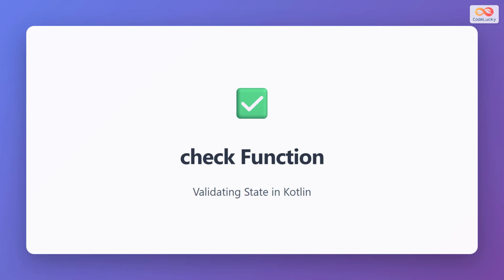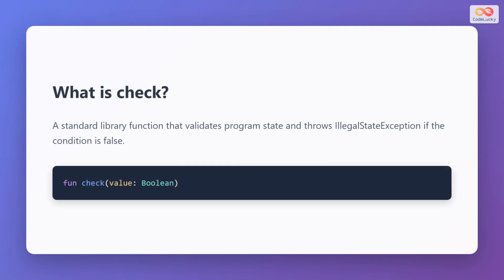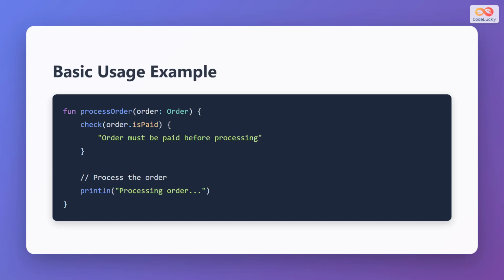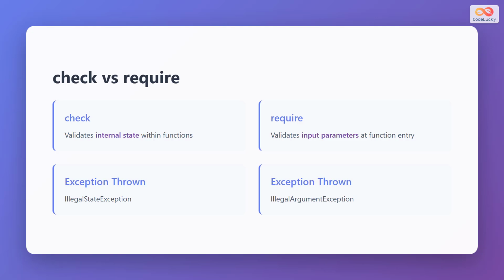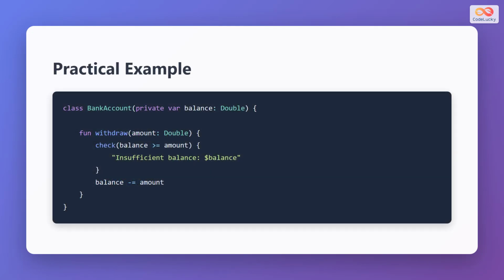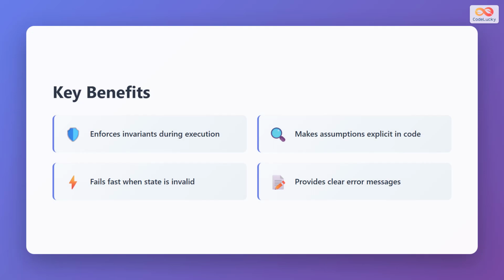Kotlin check Function Explained: Master State Validation for Bug-Free Apps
✅ Unlock the power of Kotlin's check function!

Learn how to write safer, bug-resistant code by mastering state validation using the check function from the Kotlin Standard Library.

In this video, we'll explore the purpose of check, compare it to require, and help you understand when and how to use each. Real code examples make these concepts easy to follow, even if you're new to Kotlin.

You'll discover practical use cases, clear explanations, and important tips to make your code more robust and maintainable.

Join us on this Kotlin journey and level up your programming skills!

Chapters:
00:00 - check Function: Validating State in Kotlin
00:19 - What is check?
00:48 - Basic Usage Example
01:18 - check versus require
01:55 - Practical Example
02:29 - Key Benefits
03:06 - Outro